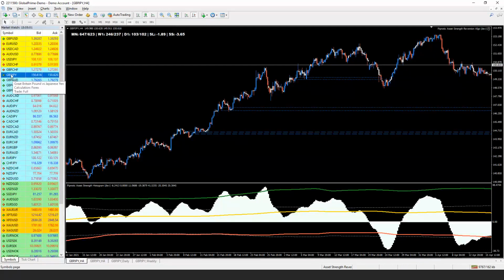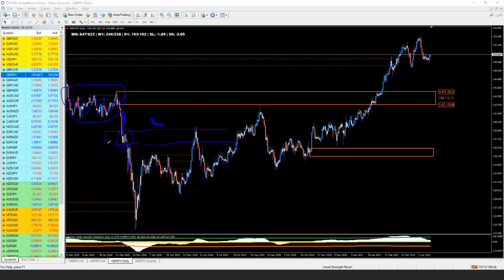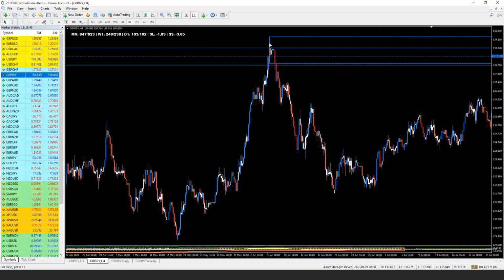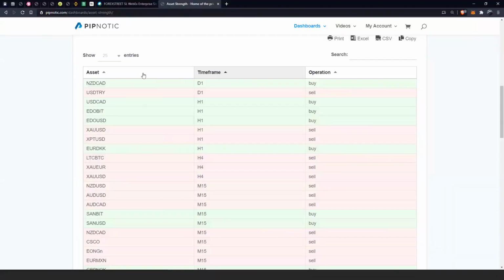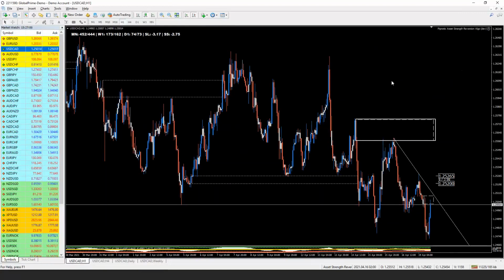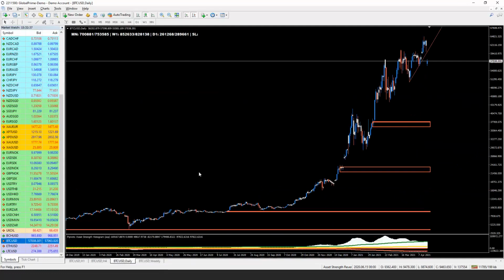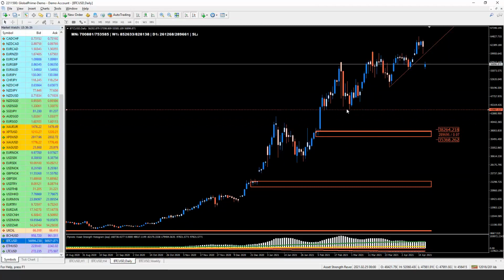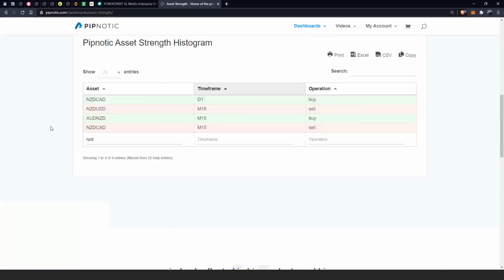Next generation buy and sell theory and practice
Hey folks,

In this video I will go over some more  buy and sell theory and practice during a premium webinar for the amazing people at FX Street.